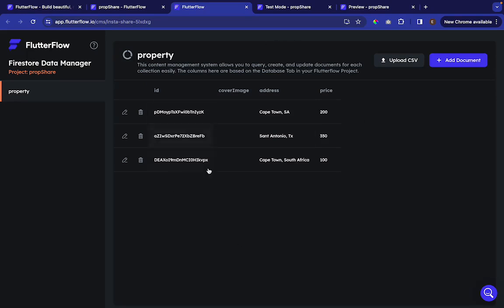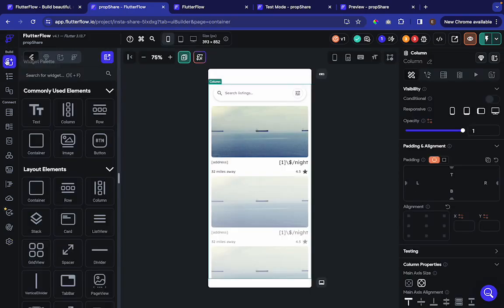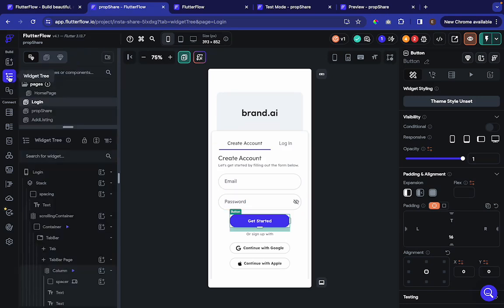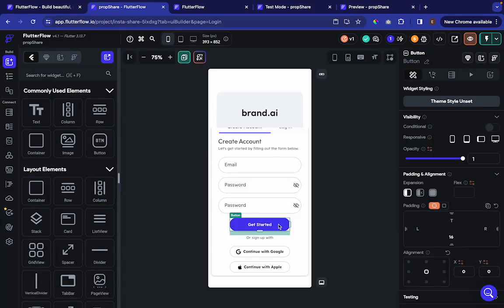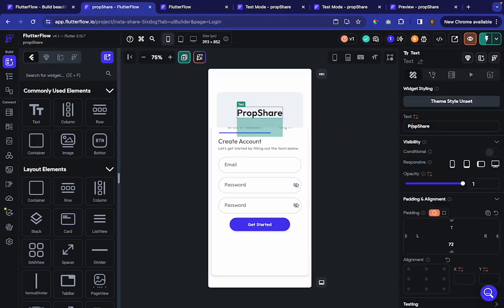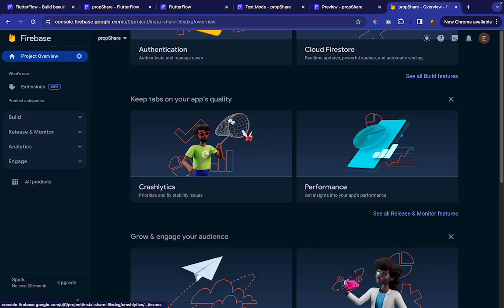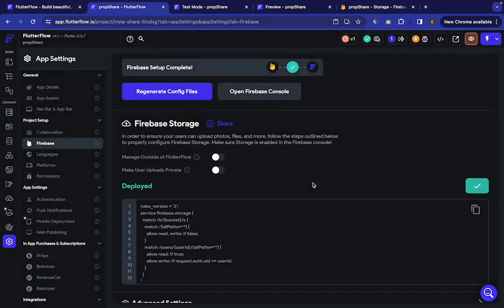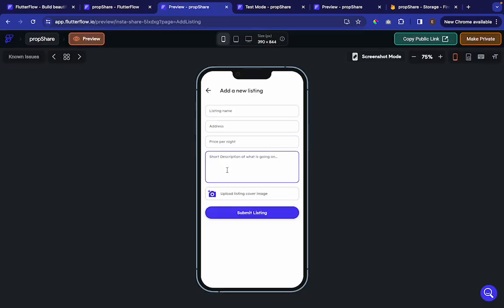How to Set Up Firebase Authentication & Enable Storage in FlutterFlow (Lesson 2.2, 2. Part 1)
Welcome back to LowCode Afrika! 🚀 In this video, we continue our Firebase setup journey by enabling authentication and storage in FlutterFlow. You'll learn how to set up Firebase authentication, enable Firebase storage, and start adding data and images from your FlutterFlow app.

🔹 What You’ll Learn:
✔️ How to enable Firebase Authentication in FlutterFlow
✔️ Setting up Firebase Storage for media uploads
✔️ Adding data and images to Firestore

👍 Like the video if you found it helpful & drop a comment if you have any questions!